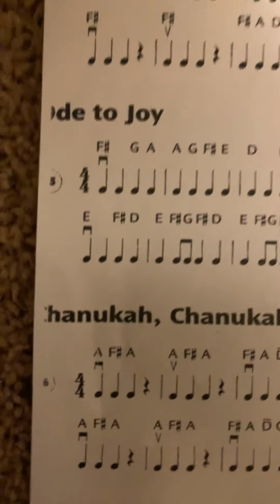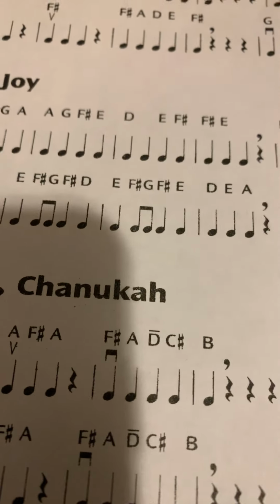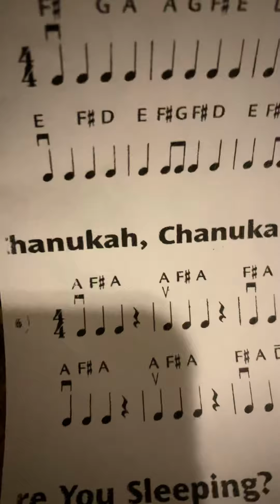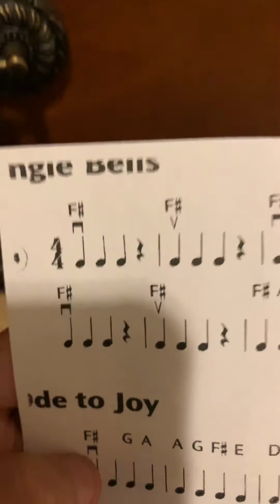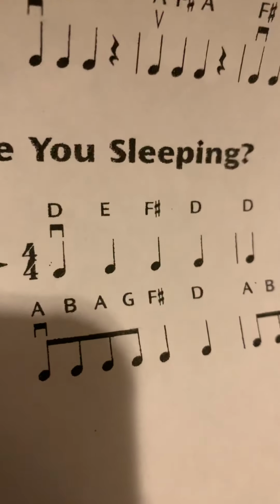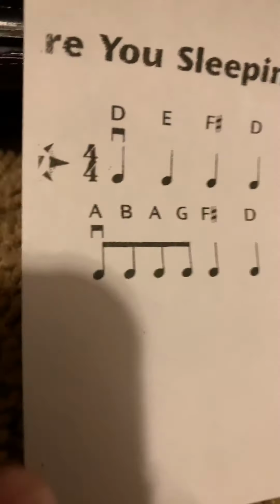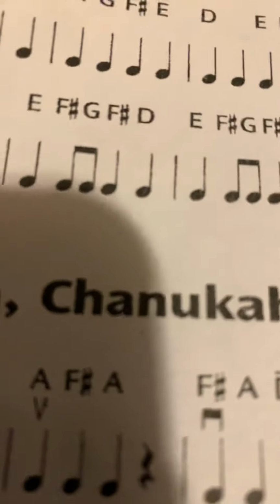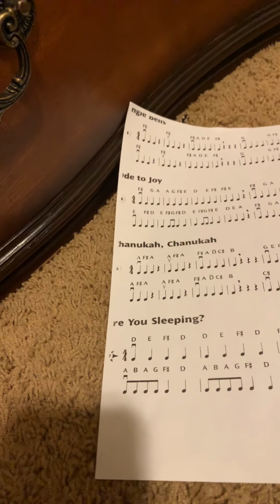Twinkle twinkle little stars, jingle bells, Hanukkah Hanukkah are you sleeping ,ode to joy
R.I.P Ludwig Van Beethoven (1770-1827)